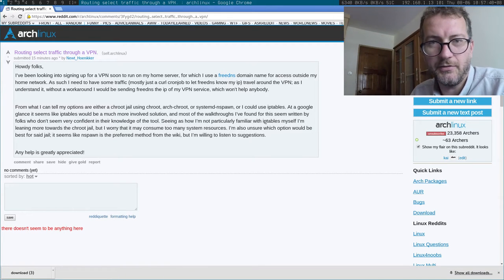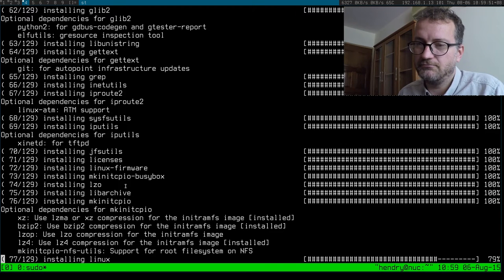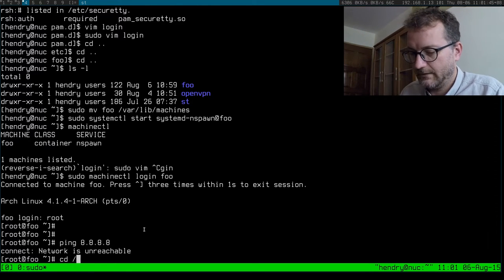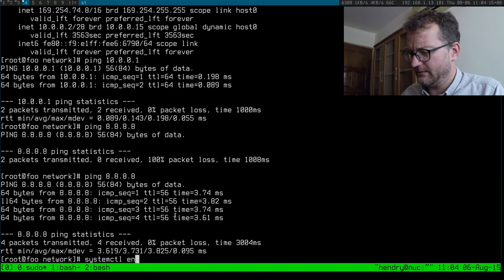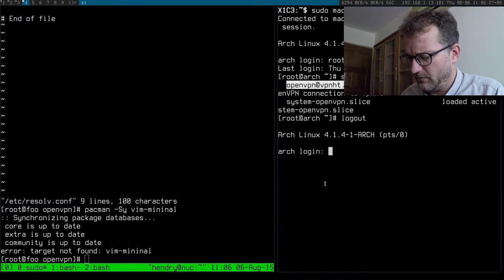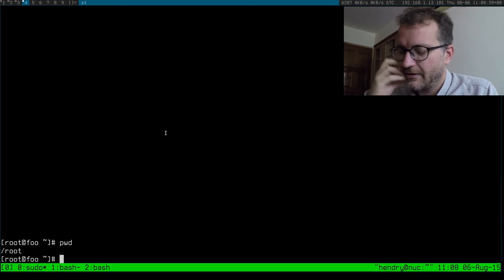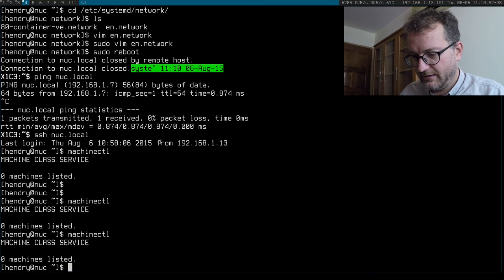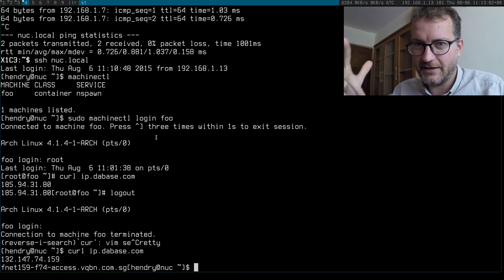Routing select traffic through a VPN using a systemd container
Step by step guide showing how I get a VPN running in a machinctl managed container on Archlinux.

Don't ask me what VPN provider I recommend. All I recommend is that they support OPENVPN. The rest of the technologies suck in my opinion.